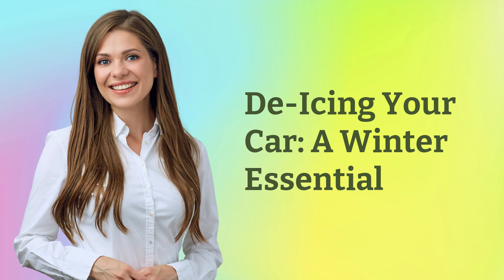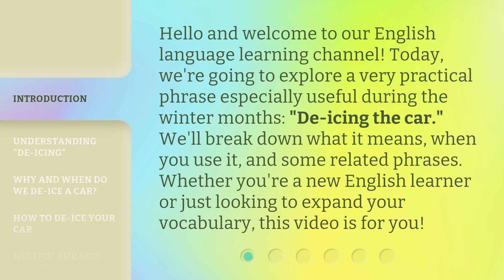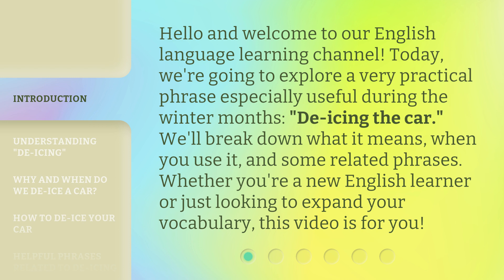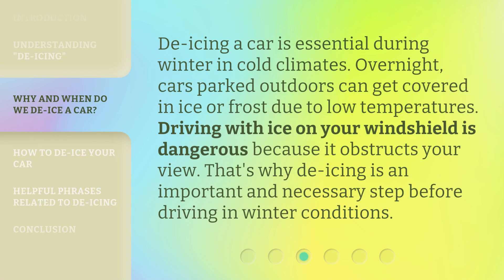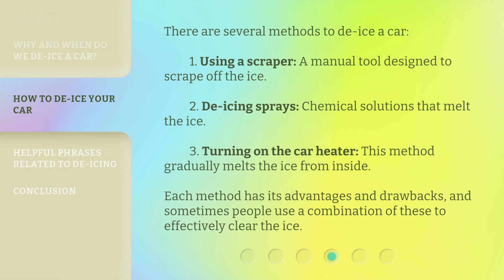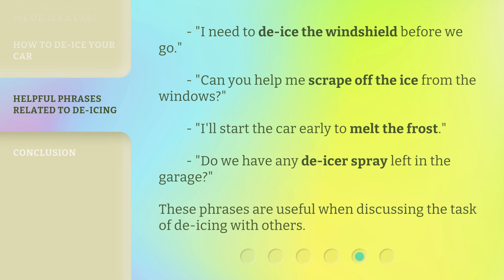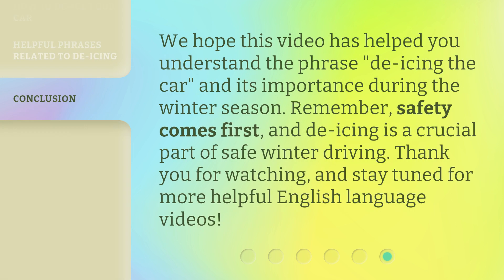De-Icing Your Car: A Winter Essential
Winter Car Hacks: De-Icing Your Car Made Easy • Discover the ultimate winter car hack! Learn how to effortlessly de-ice your car with these simple and effective tips. Don't let icy mornings slow you down - make de-icing your car a breeze!

00:00 • Introduction - De-Icing Your Car: A Winter Essential
00:32 • Understanding "De-icing"
01:01 • Why and When Do We De-ice a Car?
01:26 • How to De-ice Your Car
01:57 • Helpful Phrases Related to De-icing